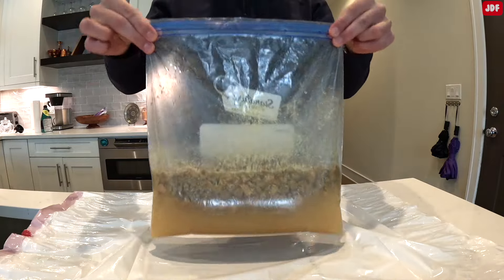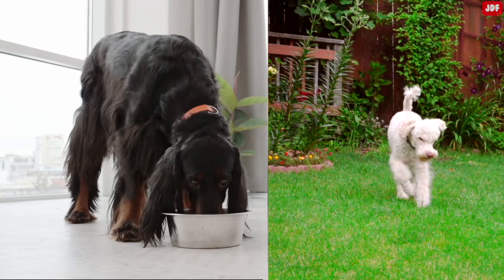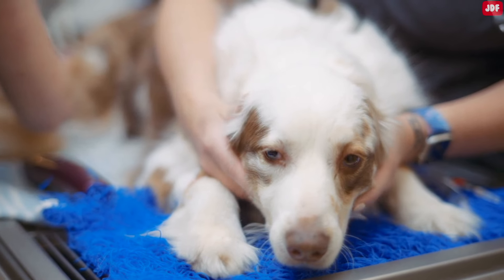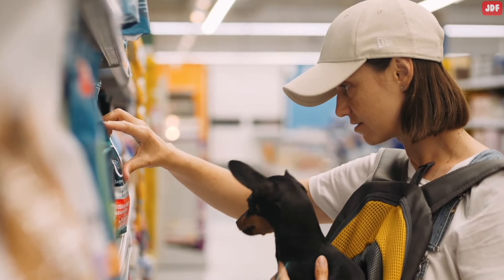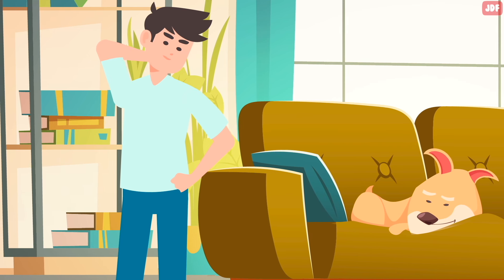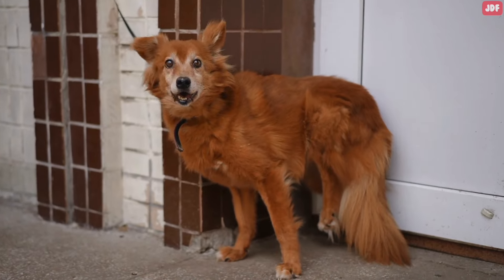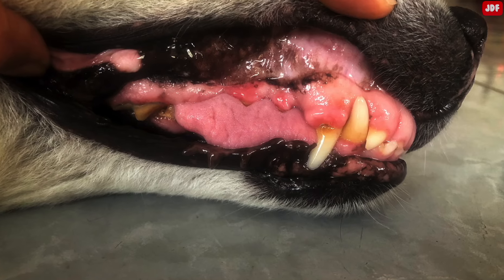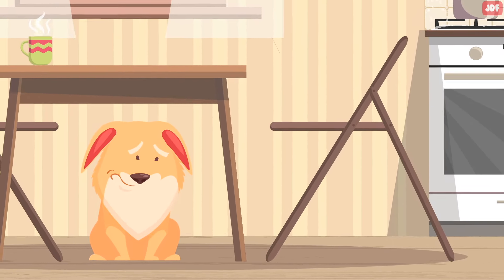If THIS Happens to Your Dog, Call the Vet Immediately (BLOAT - The Number One Killer of Dogs)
What's dog bloat? It's the biggest killer of dog breeds.

If you give your dog too much food and then play with them, there's a chance their stomach could twist, causing a condition called bloat. It's important to get them to the vet quickly, within one to two hours, for emergency surgery. The vet will need to open up your dog, fix the twist in the stomach, and put it back in place to prevent serious problems. Acting fast in these situations is key to helping your pet recover.

Large, deep-chested breeds are more prone to this condition. For example, Great Danes will have 40% of chances of experiencing bloat during their lifetime. And all dogs will almost always die without immediate medical intervention.
Although any dog breed can develop bloat, the most predisposed breeds include Saint Bernards, Weimaraners, German Shepherds, Great Danes, Irish Setters, Gordon Setters, Standard Poodles, Basset Hounds, Doberman Pinschers, and Old English Sheepdogs.

One indicator that your dog might have flipped stomach is unsuccessful vomiting. Your dog will repeatedly try to vomit without bringing anything up. This is a big, big sign that your dog has flipped stomach. Sometimes you will see them producing a foamy saliva.
Another noticeable symptom is an enlarged abdomen, with your dog's stomach appearing bloated and swollen.

Most dogs will also act restless, pant, and may have difficulty breathing. They will have nervous energy, pacing around, and unable to sit still.  Sometimes, they may be hunched over and have a tucked tail.

The footage from 0:10 to 0:43 has been recorded by the channel owner and all right is reserved.
The animations shown in the video are also custom created by the channel owner and all rights are reserved.